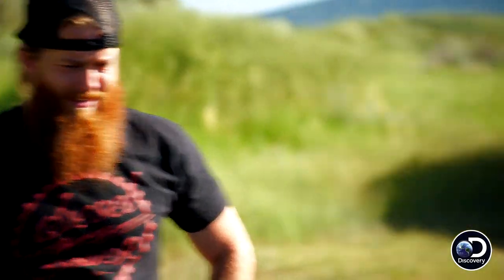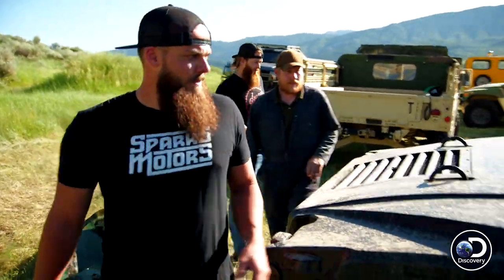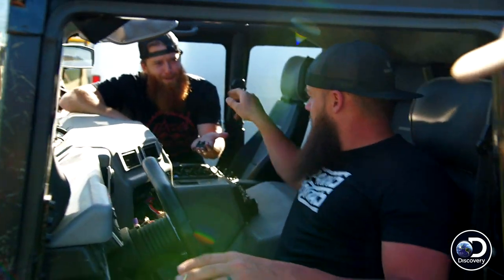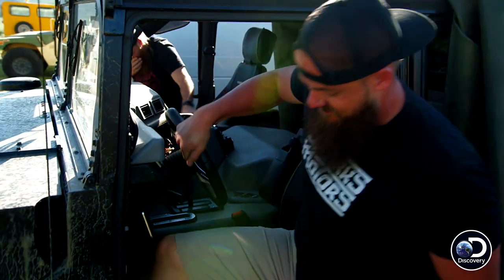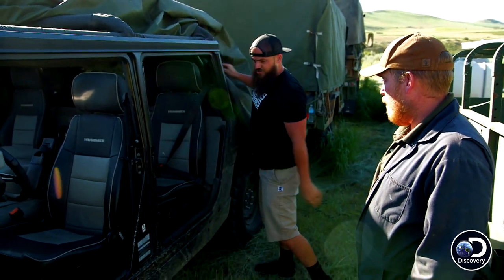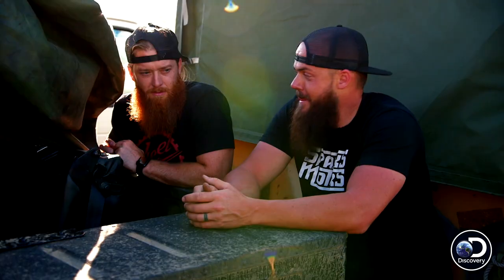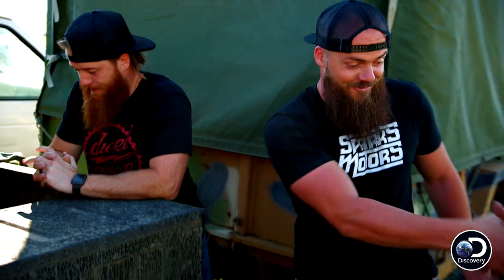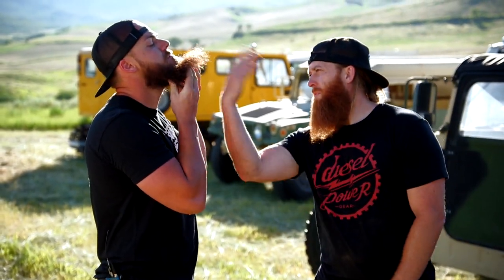See The Important Role Beards Play In Diesel Negotiations | Diesel Brothers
DieselBrothers | Mondays at 10/9c on Discovery
Heavy D and Red Beard meet Mountain Man, the illusive owner of a diesel-powered Hummer H1, with hopes of sealing the deal for a new giveaway build.

More Diesel!